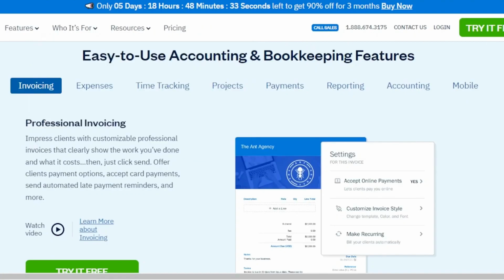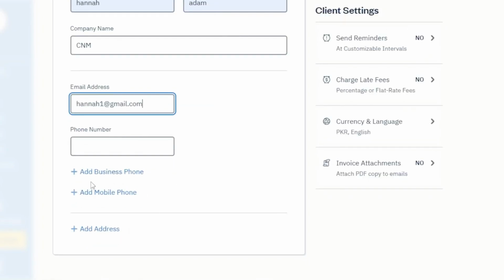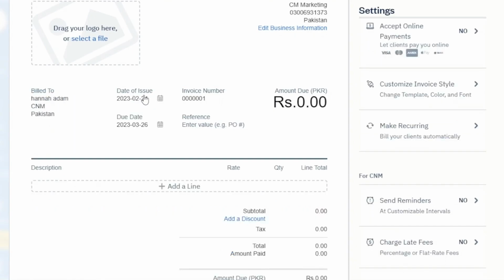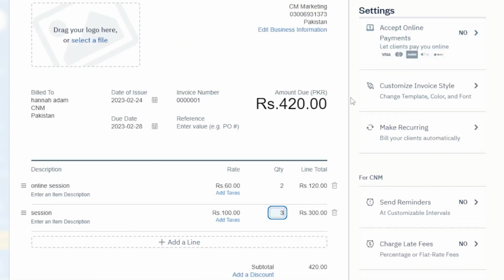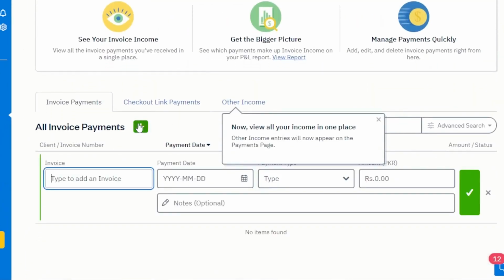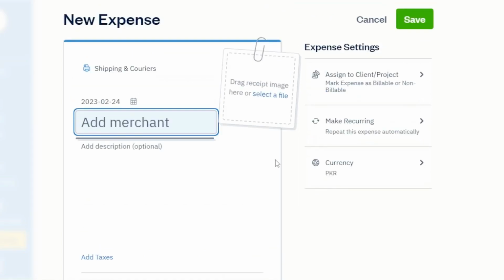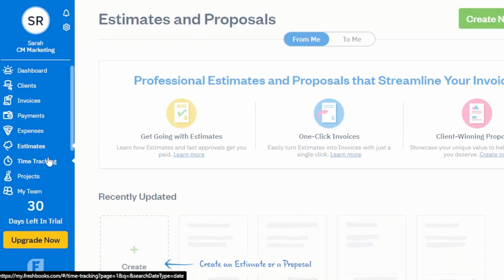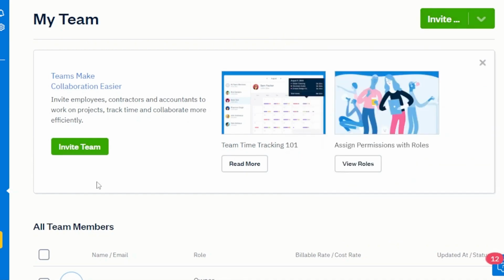Freshbooks 101 - How To Use Freshbooks in 2023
Are you eager to know how to use Freshbooks effectively in 2023? In this Freshbooks tutorial, we'll tech you how to use Freshbooks with our step-by-step guide designed for both beginners and experienced users. We'll explore the freshbooks beginners guide to ensure a smooth learning curve.
For your Bookkeeping needs, schedule a free meeting with me:
We'll provide insights into freshbooks vs quickbooks to assist your decision-making process. Stick around for our honest freshbooks review and discover how to create professional invoices with freshbooks invoice features. Dive into the world of accounting software with Freshbooks, and uncover freshbooks how to tips and tricks. Join us on this journey to master Freshbooks for all your accounting needs in 2023!